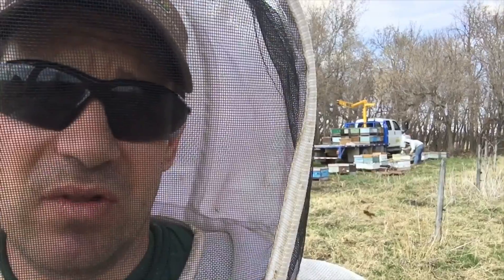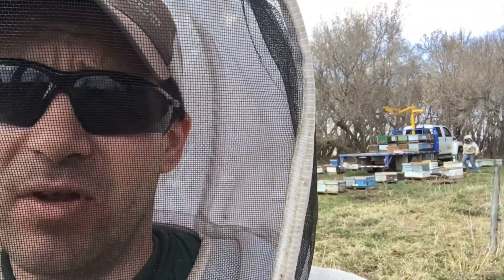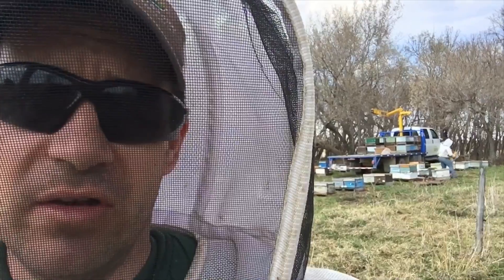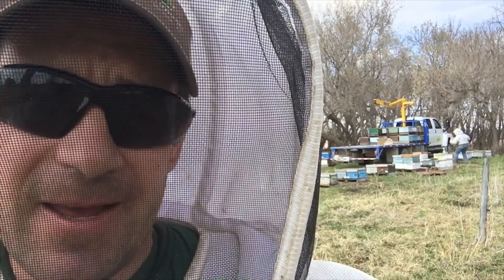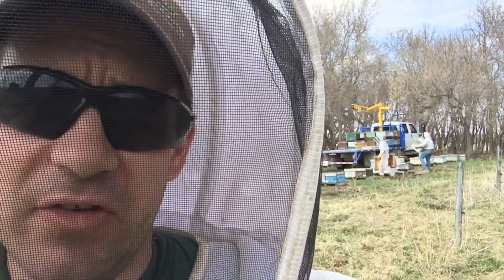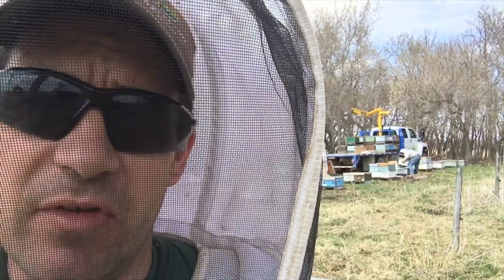Salvaging Weaker Honey Bee Colonies